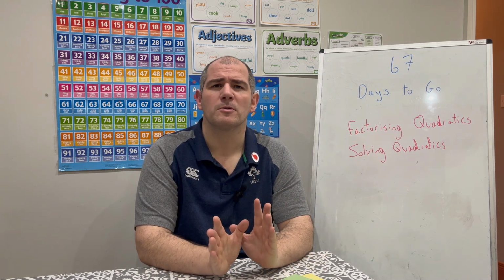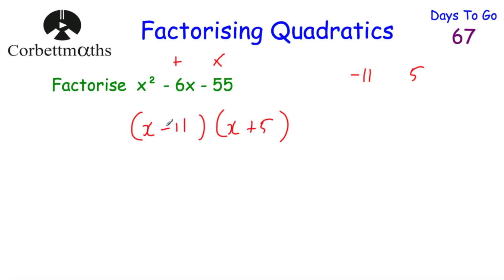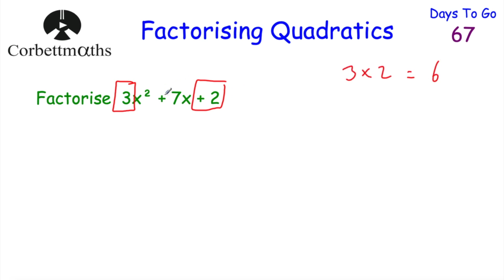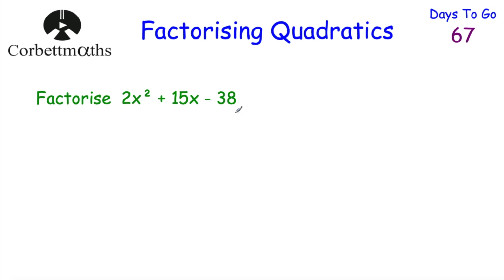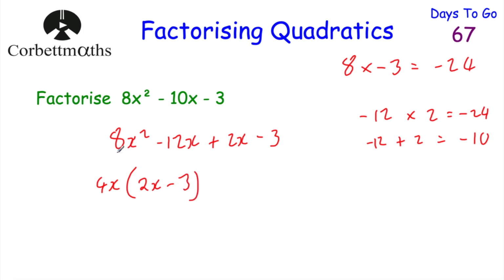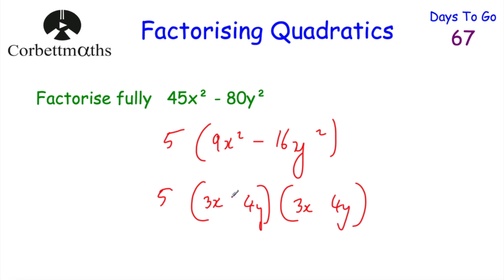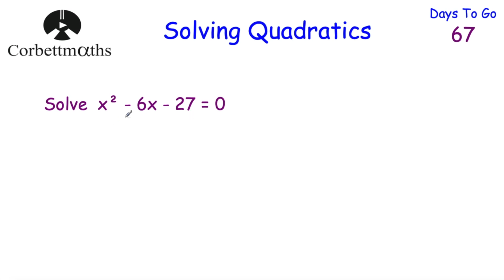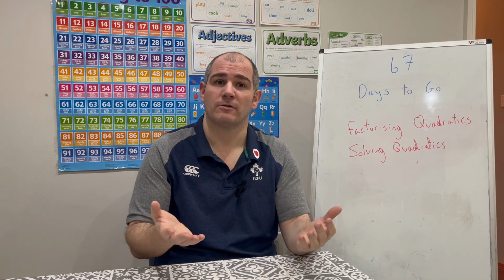GCSE Higher Revision - 67 Days to Go - Corbettmaths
Today we are focussing on Factorising Quadratics and Solving Quadratics using Factorising.

00:00 - Intro
01:00 - Factorising Quadratics 1
02:32 - Factorising Quadratics 2
03:11 - Factorising Quadratics 3
03:52 - Factorising Quadratics 4
04:52 - Factorising Harder Quadratics 1
08:33 - Factorising Harder Quadratics 2
11:23 - Factorising Harder Quadratics 3
14:00 - Difference Between Two Squares 1
14:52 - Difference Between Two Squares 2
15:23 - Difference Between Two Squares 3
16:39 - Solving Quadratics 1
19:46 - Solving Quadratics 2
20:57 - Solving Quadratics 3
22:59 - Summary